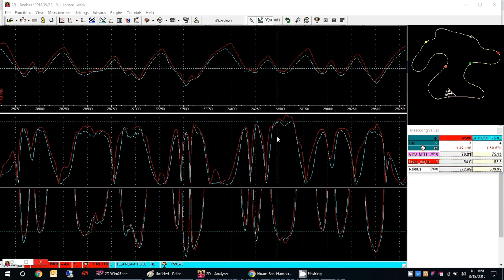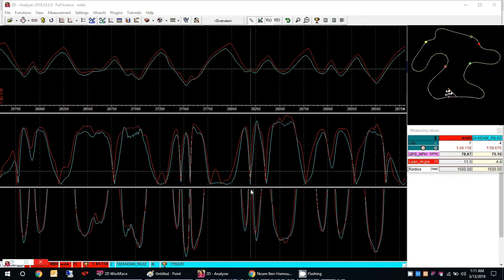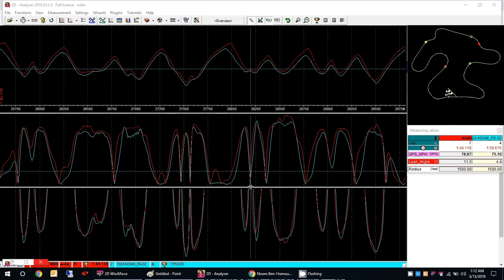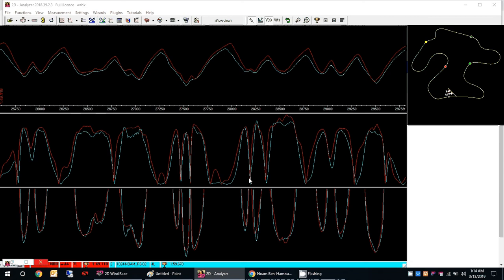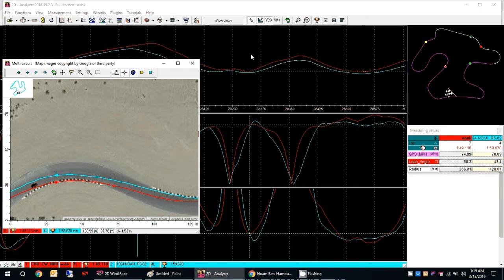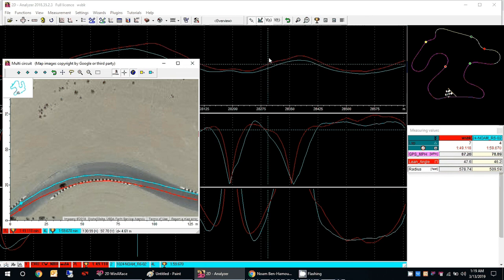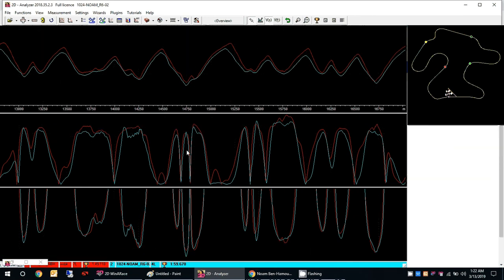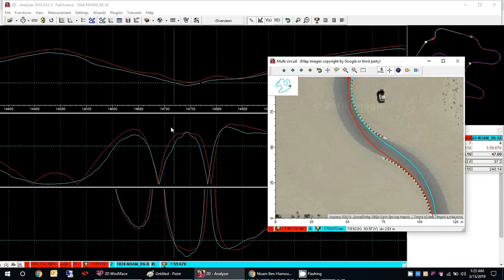#3. 2D Data Recording - roll speed vs radius math channel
2D Data Recording - roll speed vs radius math channel